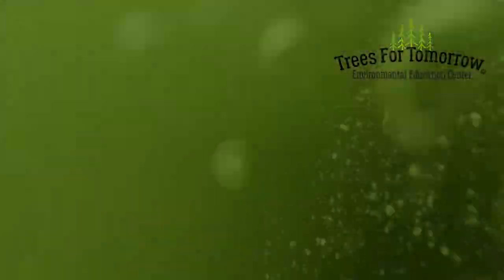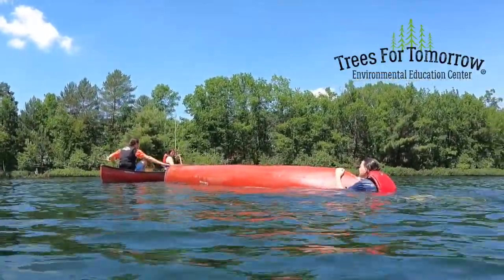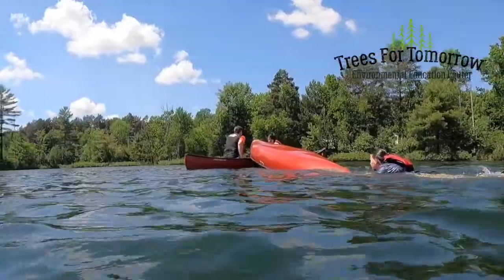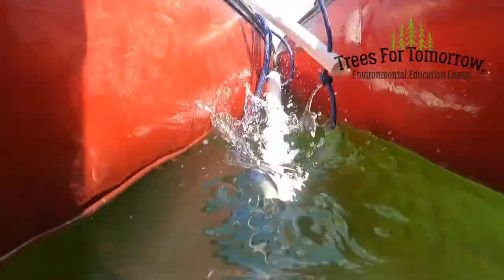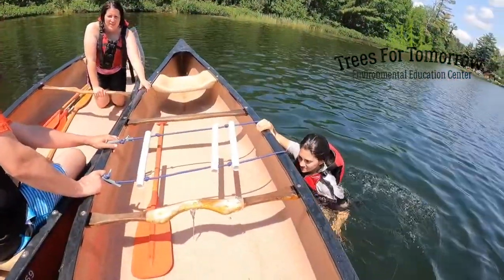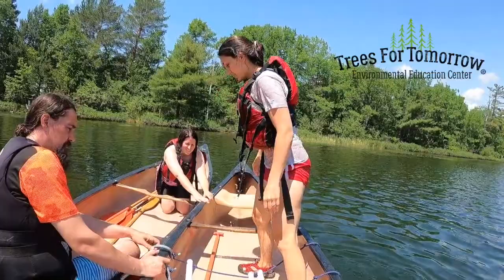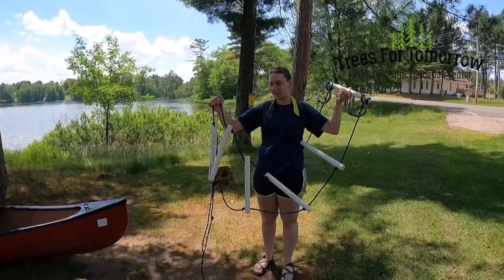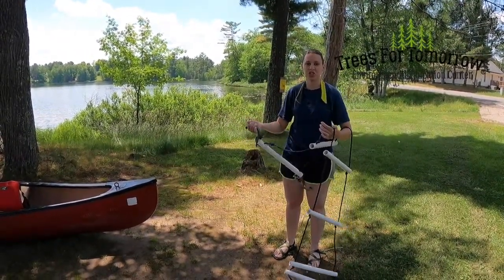How to Rescue a Capsized Canoe PLUS D-I-Y Ladder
Trees For Tomorrow (TFT) Educators show the "t-rescue" technique for righting a capsized canoe (or kayak) and getting people back in while in the middle of a lake. They also showcase a D-I-Y ladder created by TFT educator Todd Starling that makes the process even easier!